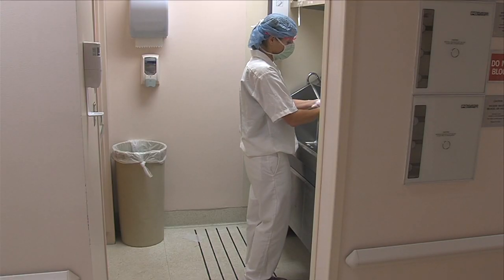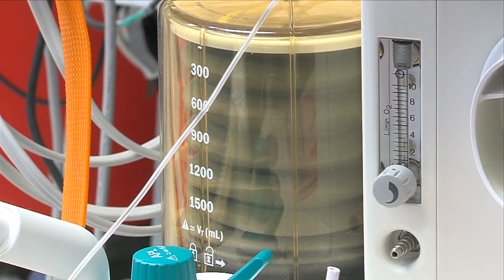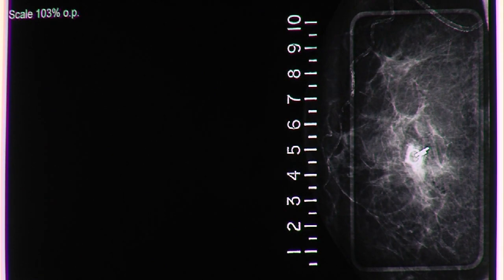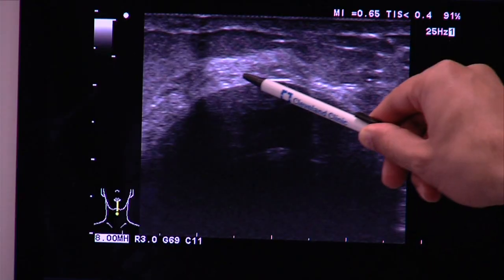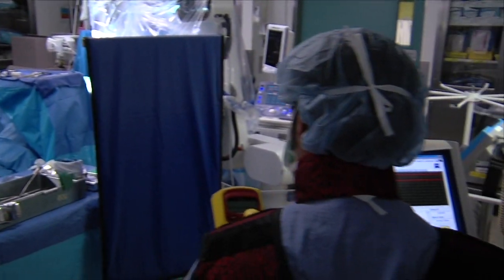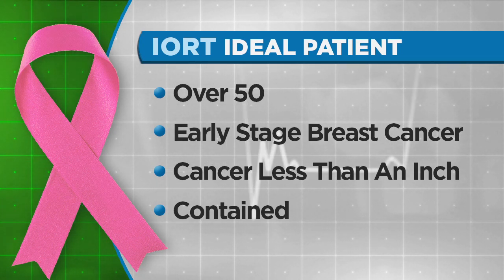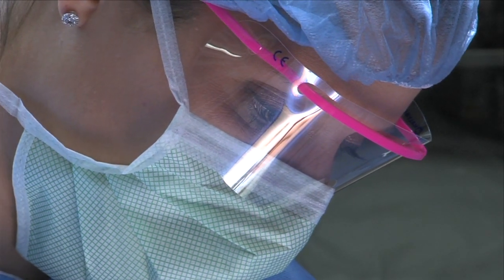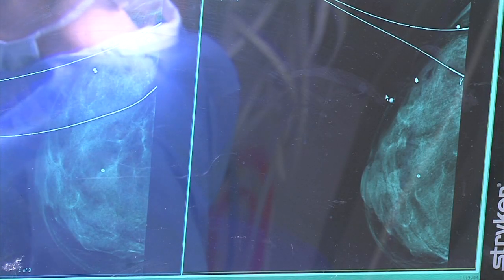DR Marc IORT